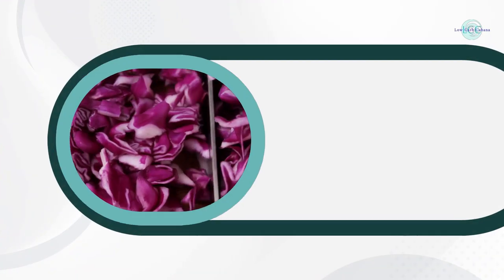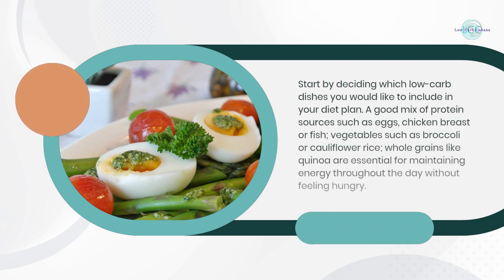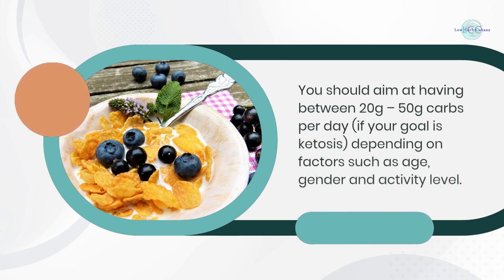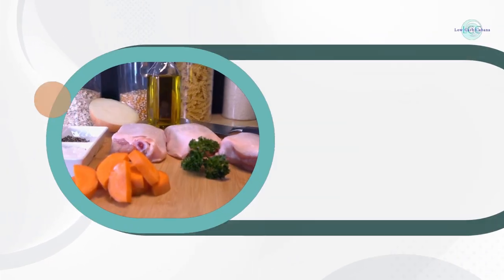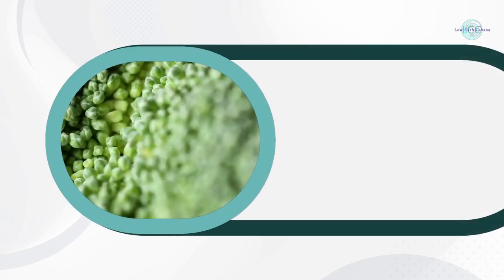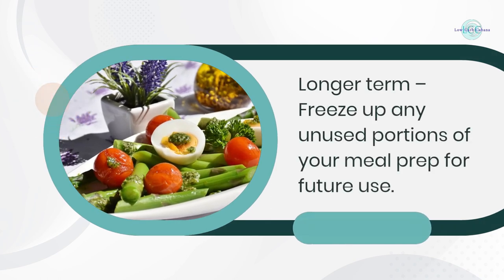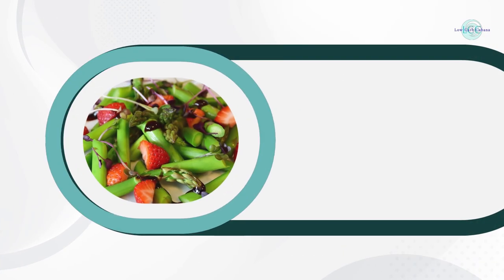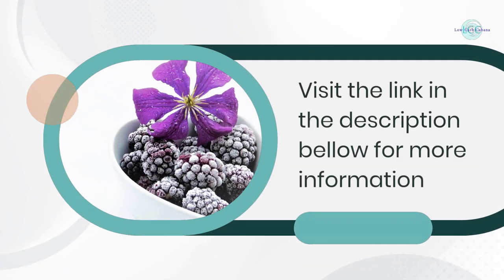Low Carb Meal Prep Made Easy